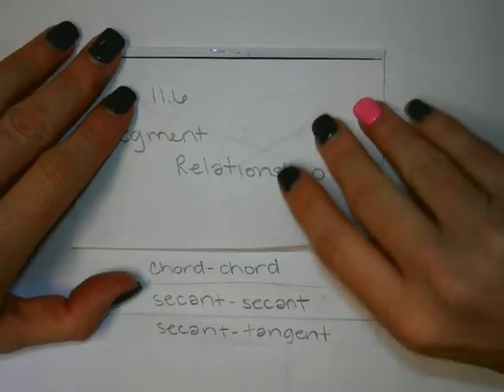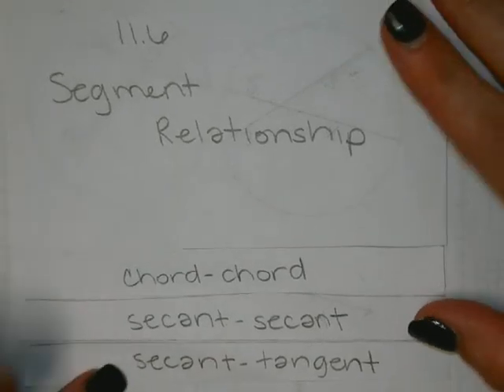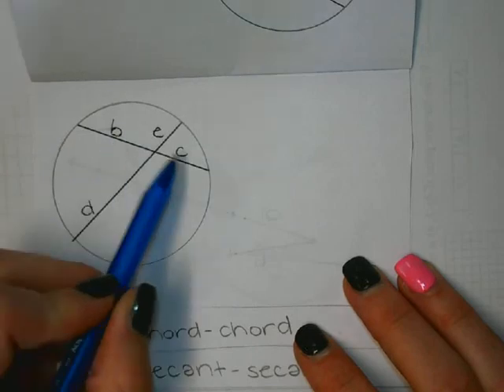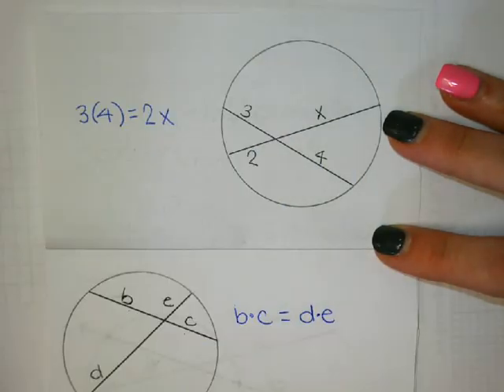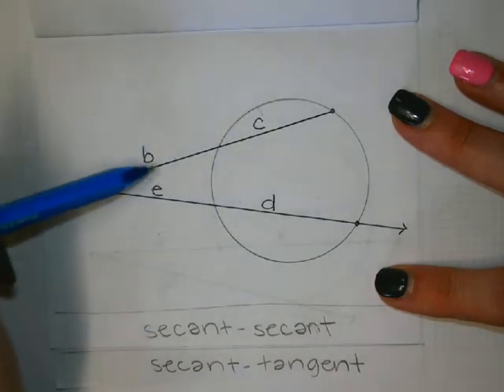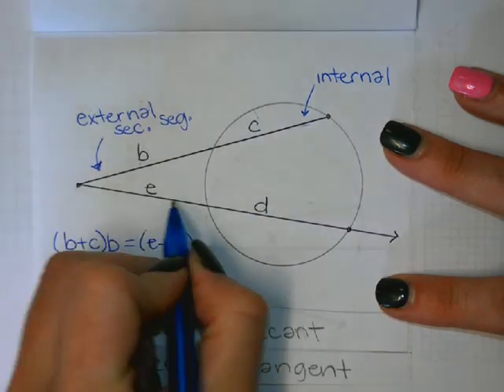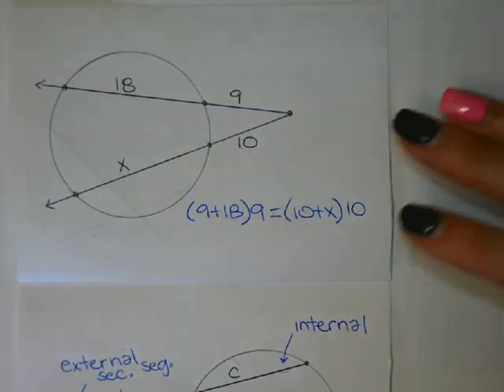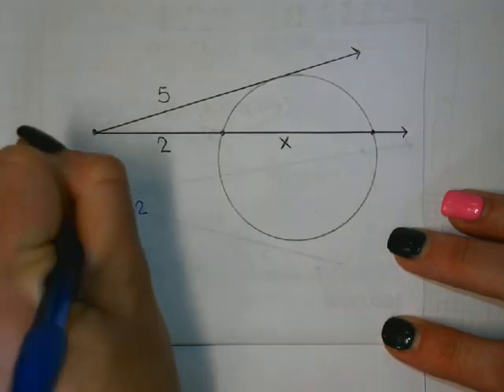11_6 segments